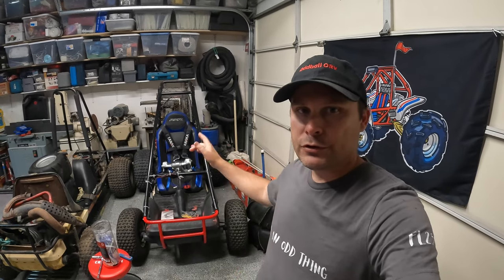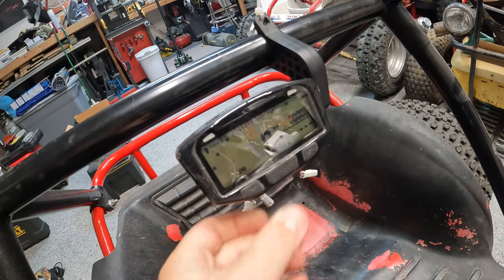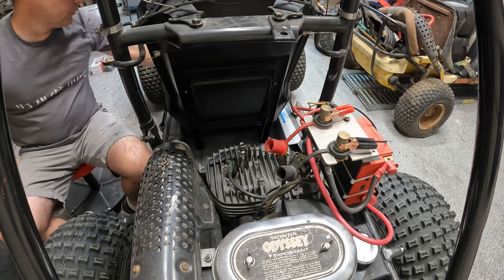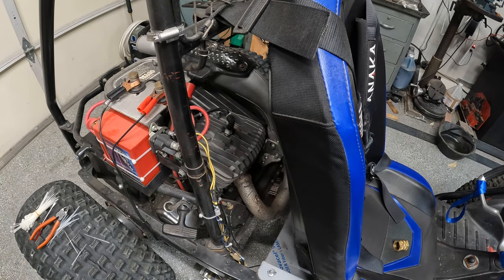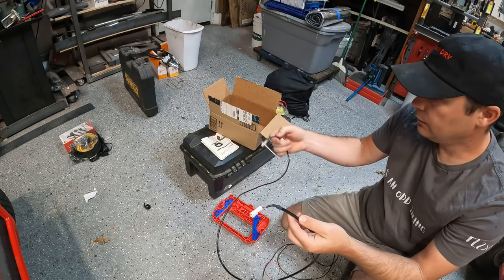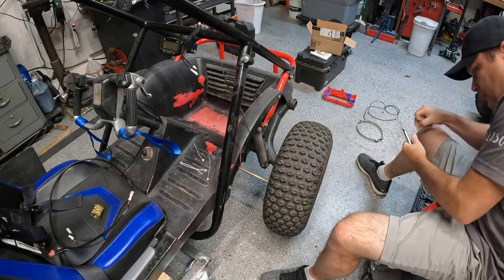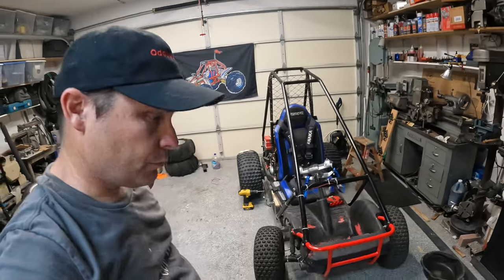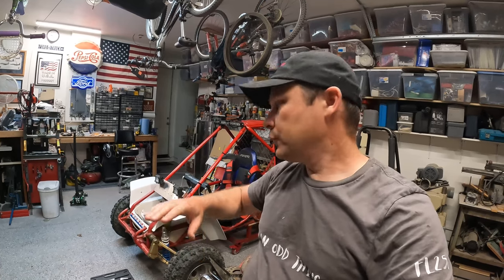Trail Tech Vapor Install On Honda Odyssey FL250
In this video I am installing a Trail Tech Vapor on my Honda Odyssey FL250. The primary reason is to keep an eye on the cylinder head temperature using the sensor but it also will display wheel speed as well. Link to the product can be found here: